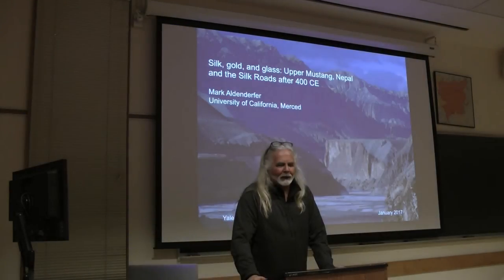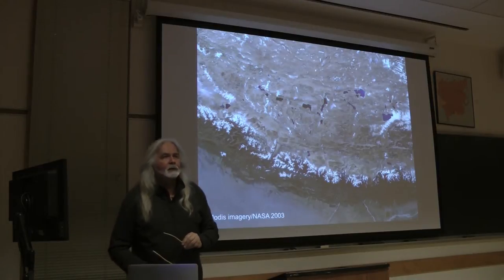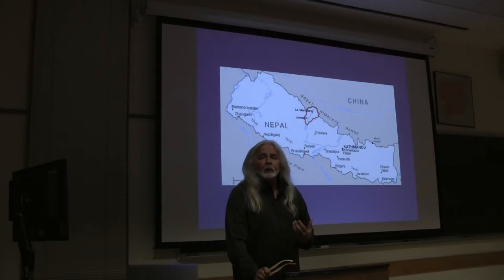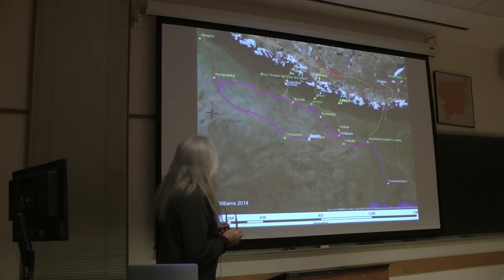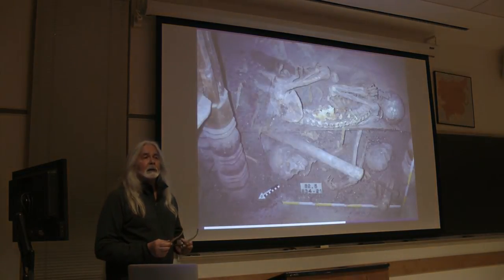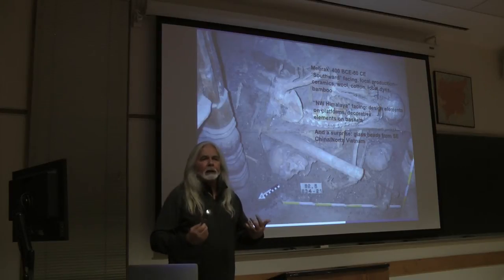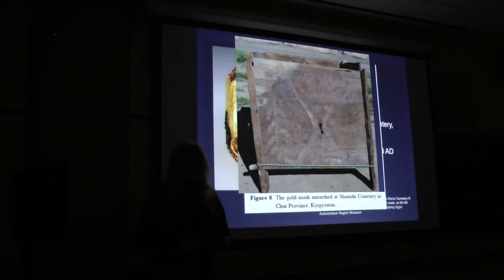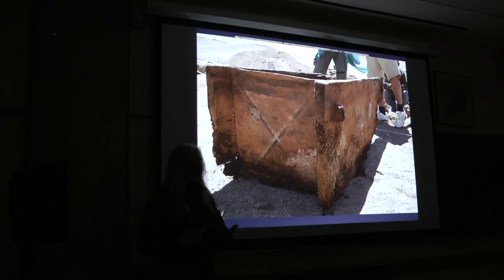Silk, Gold, and Glass: Upper Mustang, Nepal and the Silk Roads after 400 CE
Mark Aldenderfer gives a lecture entitled "Silk, Gold, and Glass: Upper Mustang, Nepal and the Silk Roads after 400 CE" as part of the Yale Himalaya Initiative Spring 2017 series.

Mark discuesses the settlements of the Upper Mustang in an extensive trade network 1600 years ago was connected to the Silk Road. Not only did exotic objects find their way in to the region, but new ideas and religious practices appeared in mortuary rites and rituals and which reflect a complex blend of pre-Buddhist and possibly Zoroastrian influences. The archaeological evidence supporting these claims is explored in this presentation.

Mark Aldenderfer is the John D. and Catherine T. MacArthur Foundation Professor of Anthropology at the University of California, Merced. His research focuses the comparative analysis of high altitude cultural and biological adaptations from an archaeological perspective. He has worked on the three high elevation plateaus of the planet—Ethiopian, Andean, and Tibetan—over the course of his career and currently works in the High Himalayas of Nepal.

This video was recorded in January 2017.